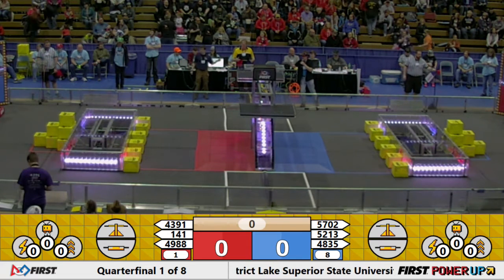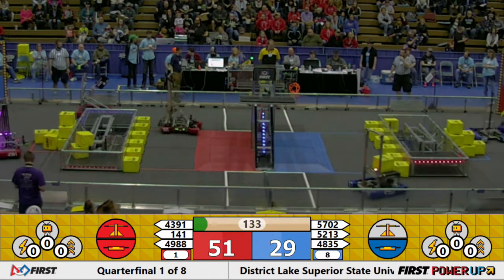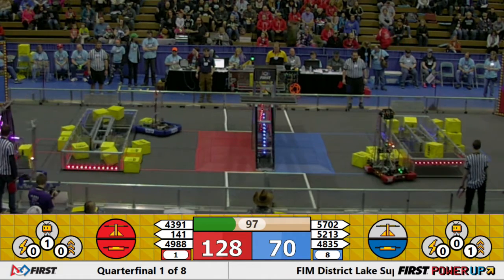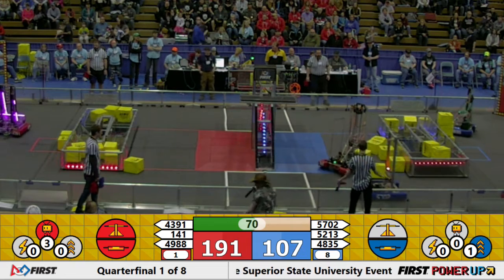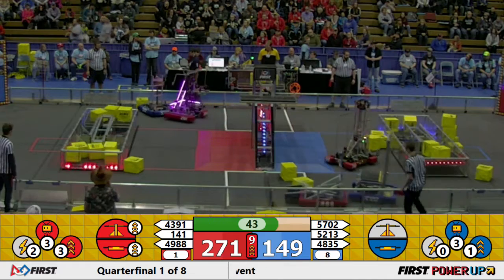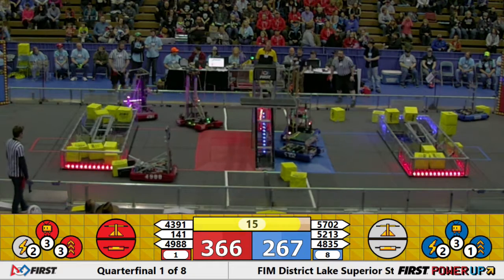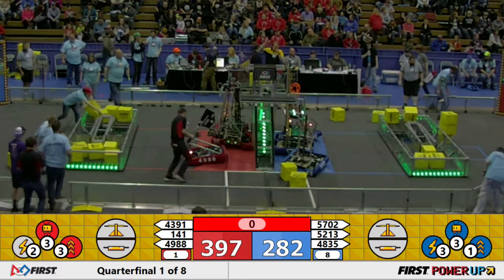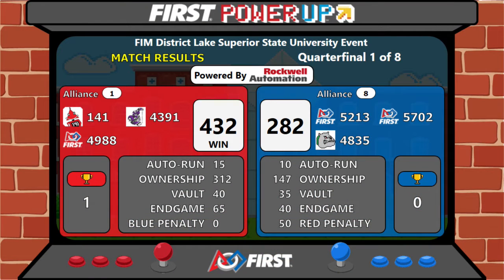2018 Lake Superior State University Quarterfinal Match 1